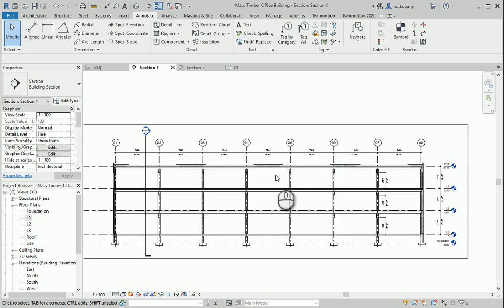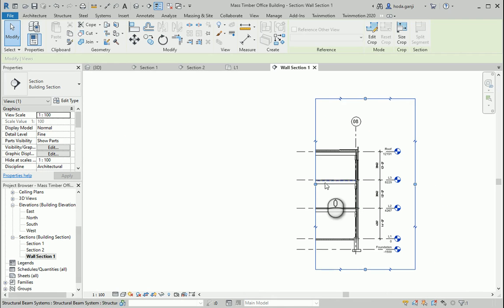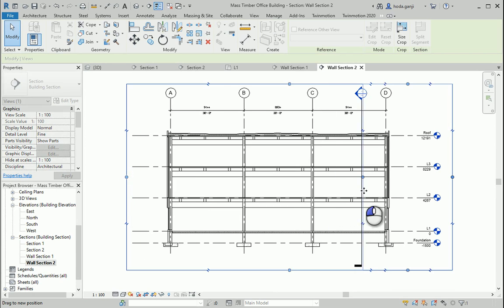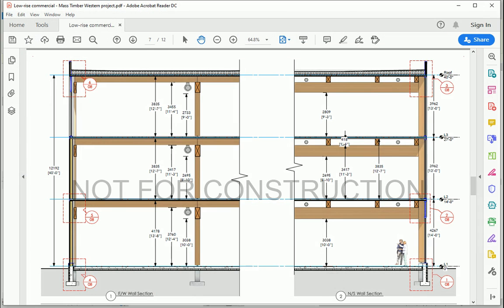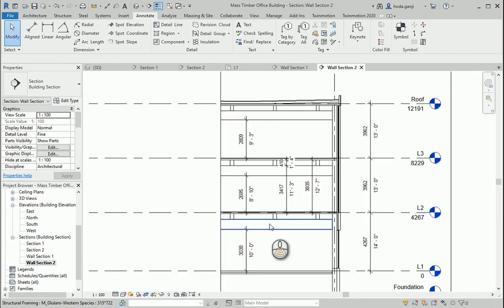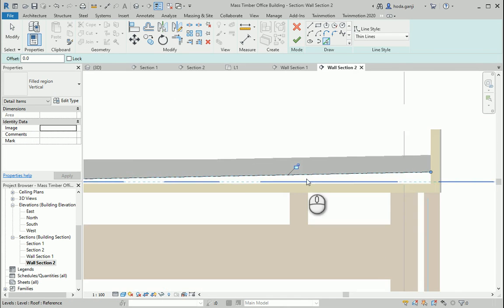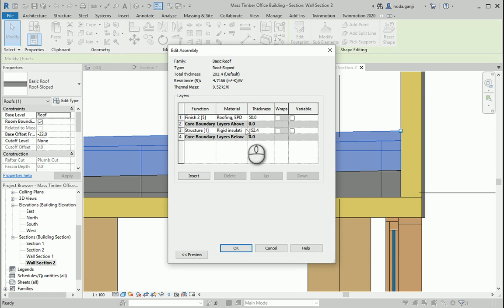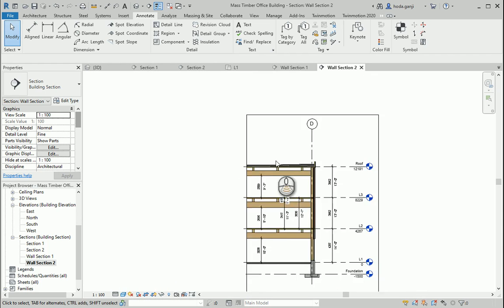GBC CWC Mass Timber Office Building Revit Model 11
"This video shows how we can create some Wall Sections of a building with a wood structure in Revit."